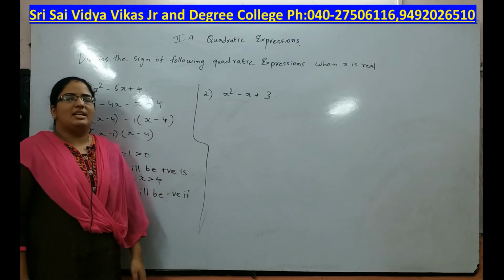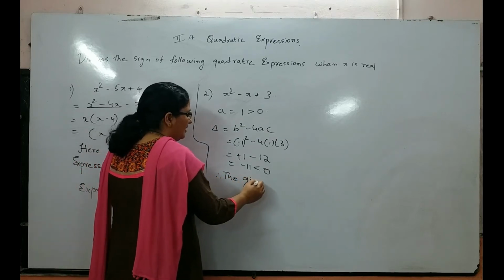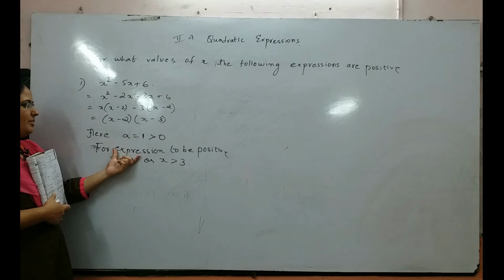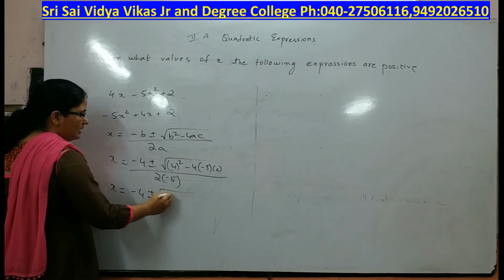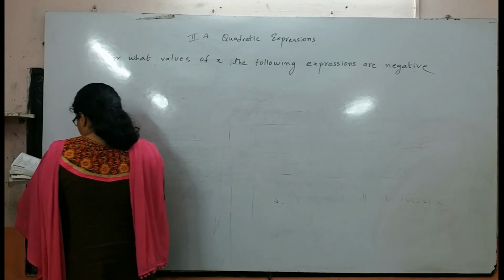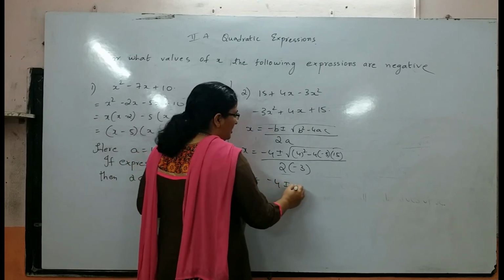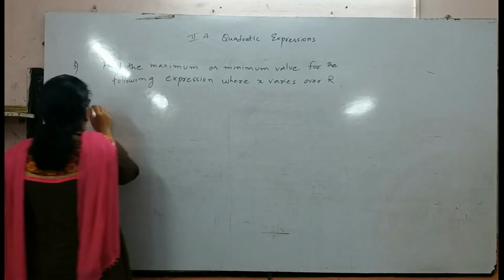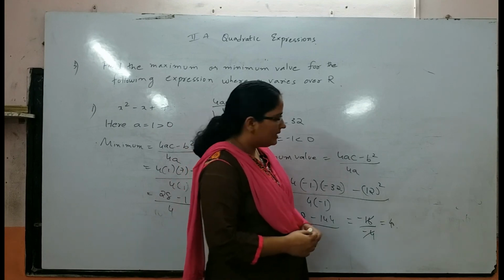8 Quadratic Expressions class 8